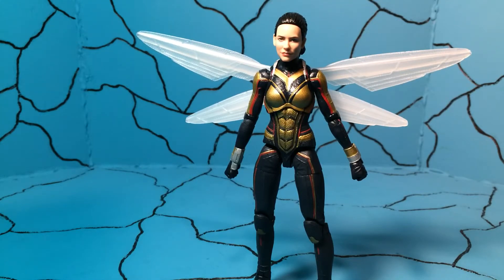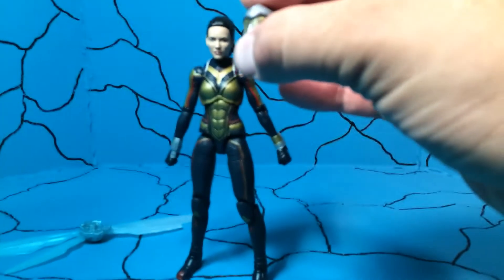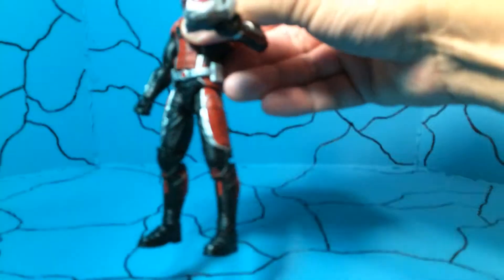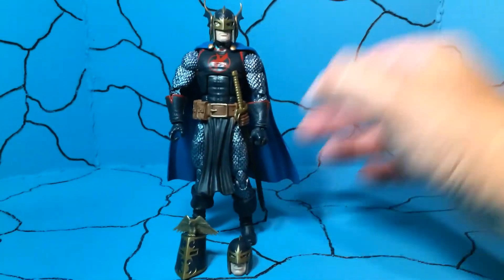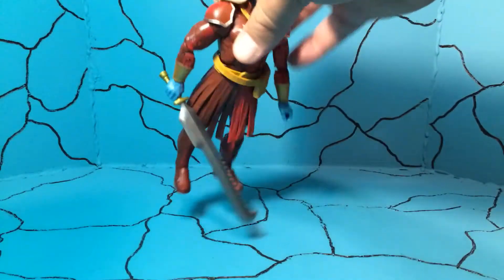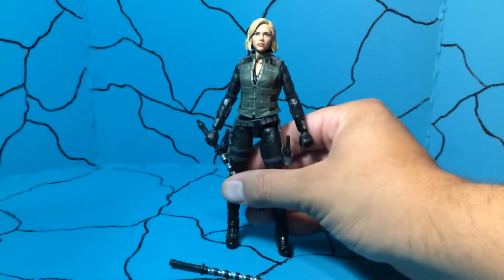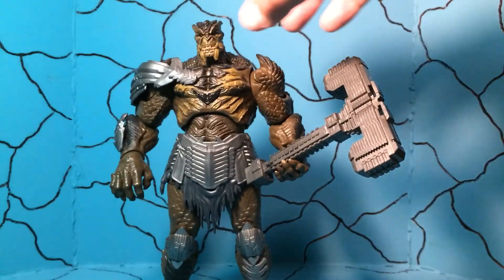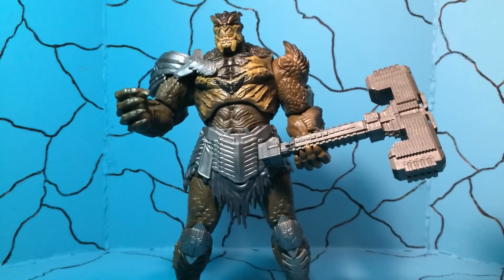Marvel legends Cull Obsidian wave!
Thor, Black Widow, Wasp, Antman, Malaketh, and Black Knight